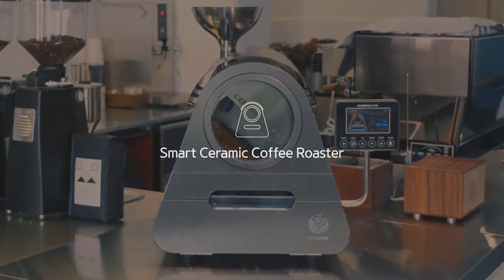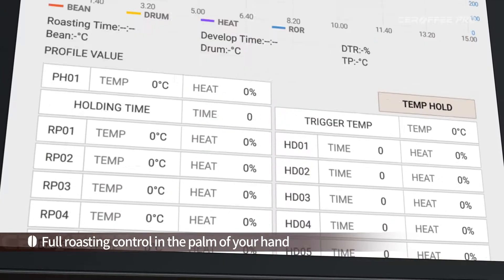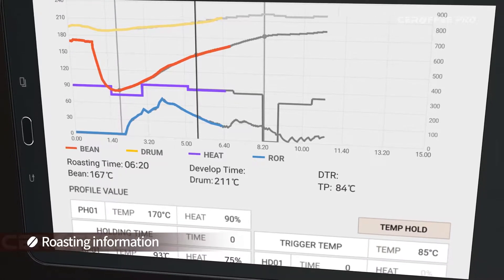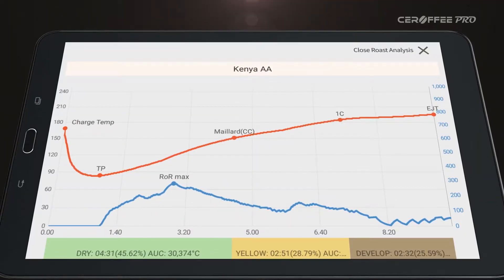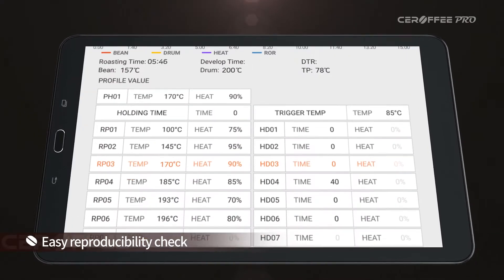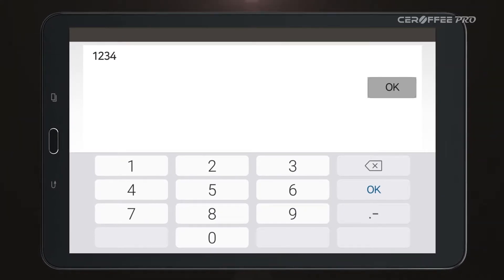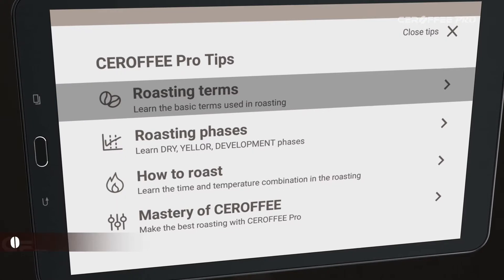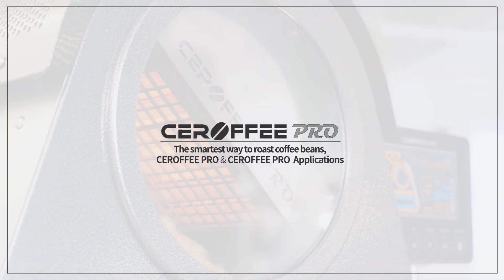CEROFFEE PRO Applications Official Video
The World's Smartest Coffee Roaster, CEROFFEE.

▲ Mobile Applications(IoT&AI): Smart roasting at your fingertips, profile sharing, roast analysis & roasting tips, and CEROFFEE checking
▲ Flat Plate Ceramic Heaters: Uniform roasting even at the light roasting through far-infrared radiation
▲ Bean Temperature Control: Unrivaled reproducibility through accurate bean temperature control
▲ Constant Heater Power Regardless of Voltage Fluctuations
▲ Easy Cleaning & Maintenance
▲ No Electrical Work Needed, Just Plug & Roast
▲ High Energy Efficiency: 0.27kwh & 0.32kwh
▲ Automatic Roasting: Human involvement less than 30 sec(it may differ depending on the environment)